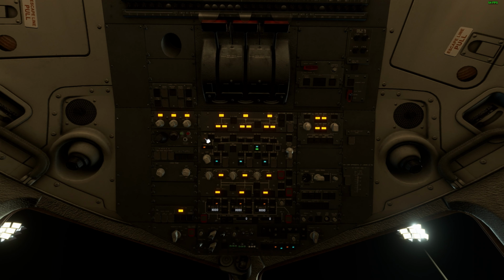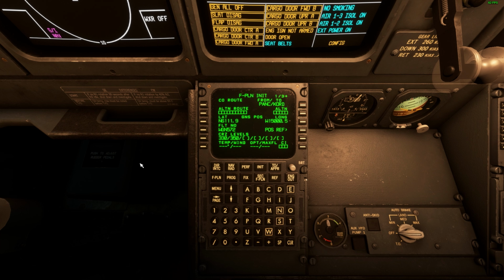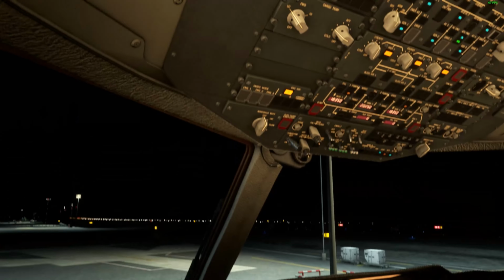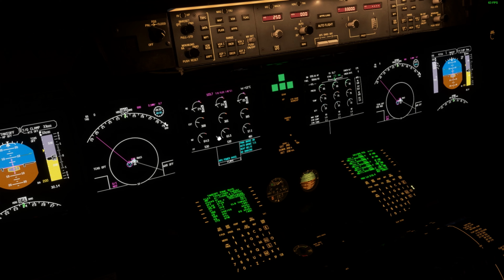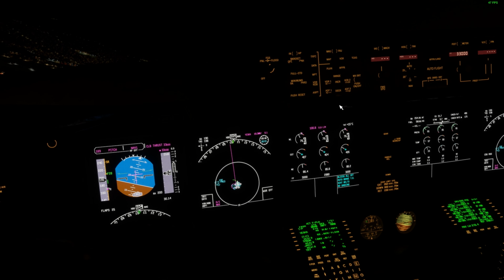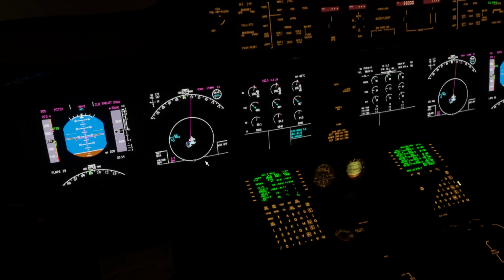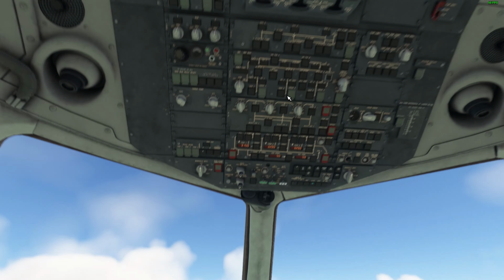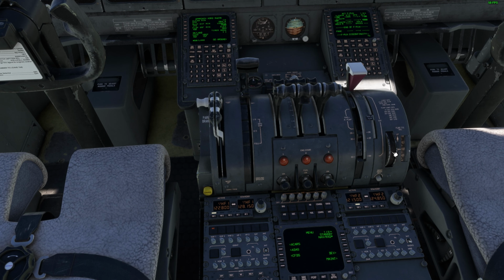Western MD-11F Ops from Anchorage to Chicago in the TFDI MD-11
Take a look at my full flight in the Western Global MD-11F, for this full flight from Anchorage (PANC) to Chicago (KORD) i Realy hope you enjoy this video!

In this flight we fly the beautiful TFDI MD-11F it the one of the best longhaul freighter Payware Airplane,

Whether you're a beginner or an experienced pilot, this video will give you a taste of what it's like to fly in a commercial Longhaul Plane in MSFS. In this flight, you'll fly over beautiful landscapes and experience the fun of jumping between cities

I really hope you enjoyed this video and if you did then please don't forget to Like and Subscribe, and if you really like this video the you should check out my channel page and you maybe find more videos you might like, because I really wanna get to 1000 subscribers before the year end so that I can start to monetize my videos, and invest more into my videos.

And you could maybe check out my discord to submit flight ideas.

but I hope you like all of my content and please comment on my videos if there was something I did wrong call me out in the comments.